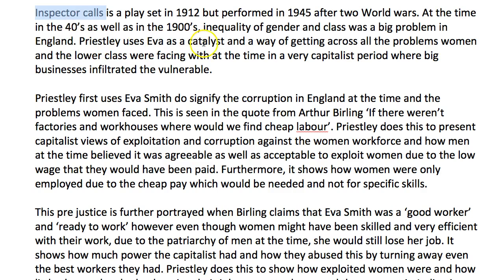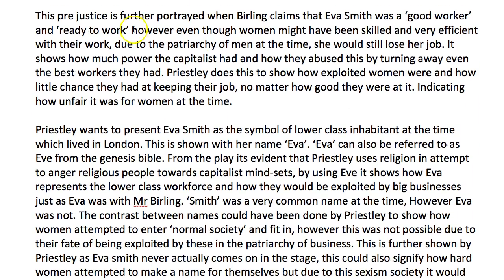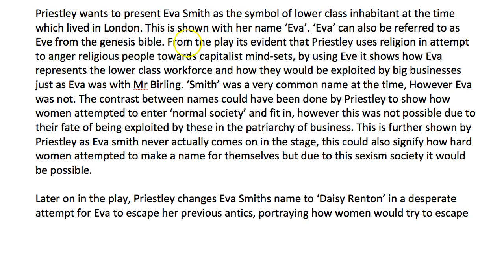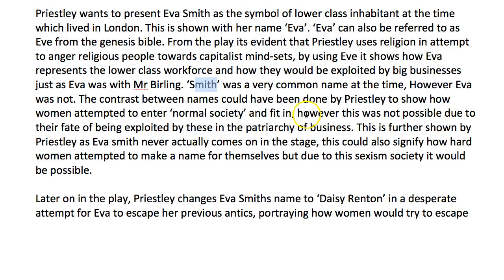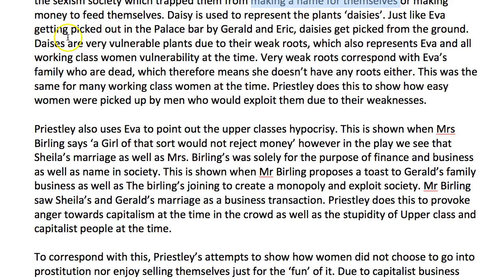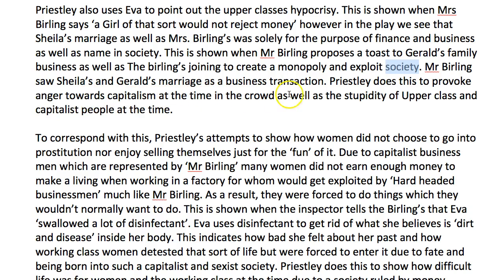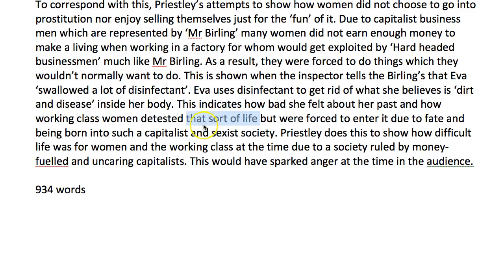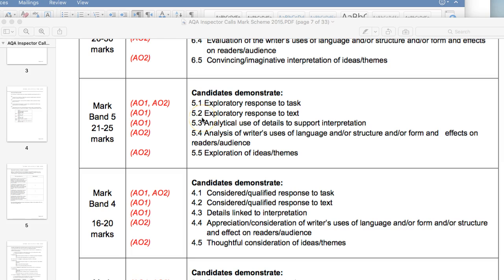Top Grade Essay on Eva Smith in An Inspector Calls (thanks George)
They are much more informative and more detailed than every other guide at the same price. Learn how to write about Eva Smith in An Inspector Calls from a student's essay.